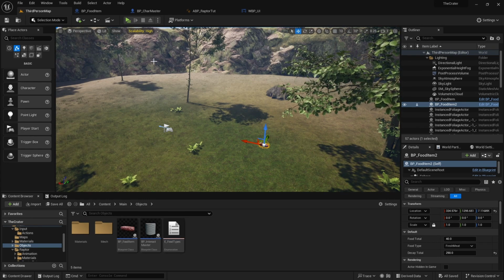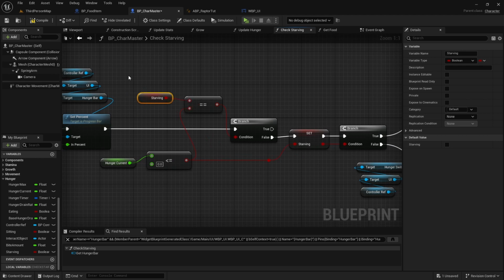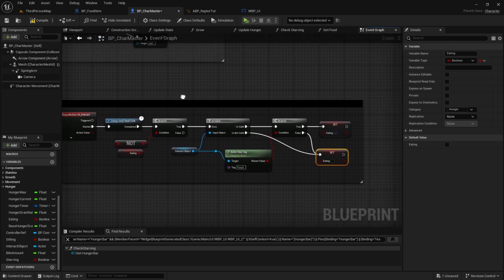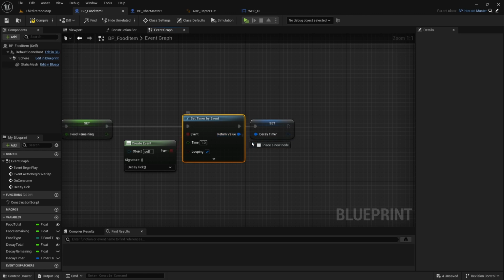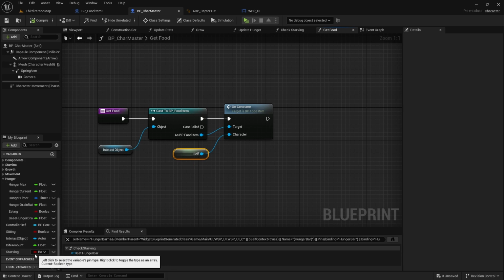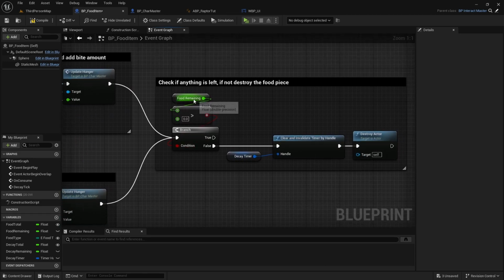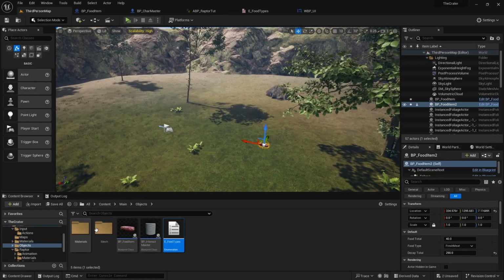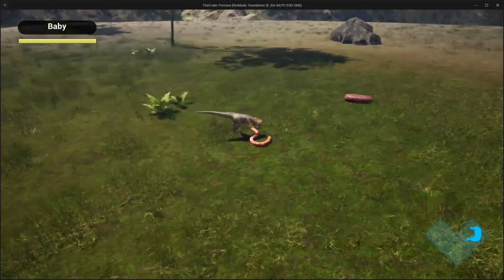Breaking Down The Isle: Hunger and Eating (Pt 3)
This is the 8th part of a video series in which we'll be breaking down how some of the mechanics might work for the survival game, 'The Isle'. We'll be going over how we might replicate many of these mechanics, our thoughts or ideas on changes for them, and more. If there's something you wish to see in particular, please mention it!